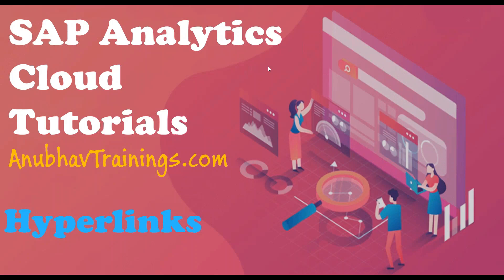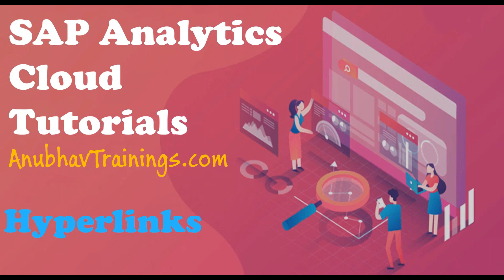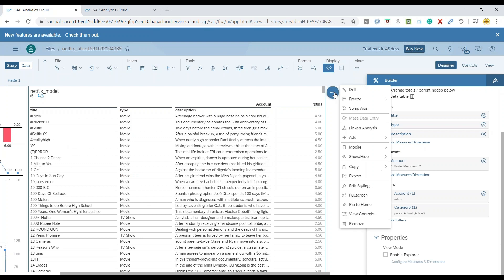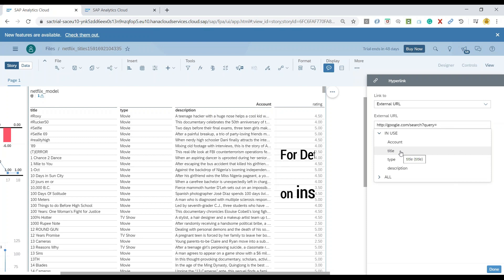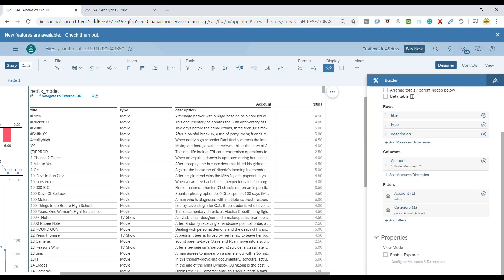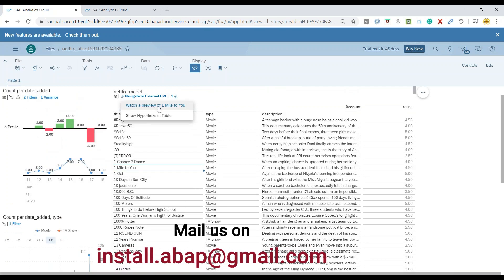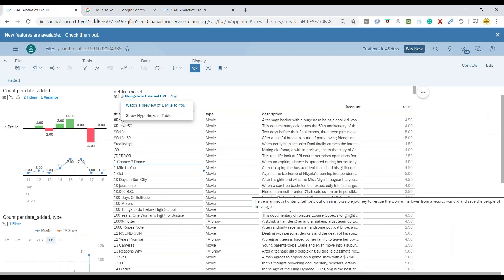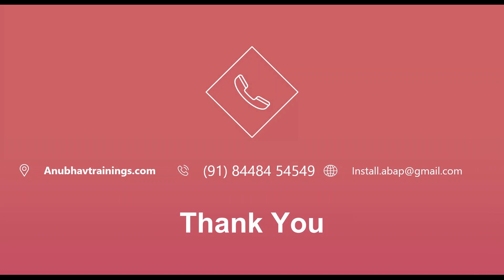Sap Analytics Cloud Online Training Hyperlinks in Table | Hyperlinking in SAP Analytics Cloud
When creating a story in SAP Analytics Cloud, you may want to hyperlink to another story, a specific page in your story, or to a website. This can be a great way to provide more context to the message you’re trying to convey. You can transform the various objects in your stories into hyperlinks that take you to other stories, other pages within the same story, or external websites. Static charts, pictures, and text objects are the best candidates for creating hyperlinks.

In this video tutorial, you’ll turn an element in a story into a hyperlink that jumps to other stories, other pages within the same story, or external web sites.